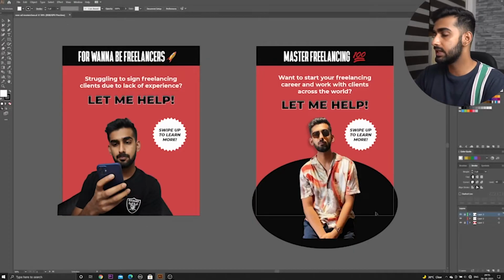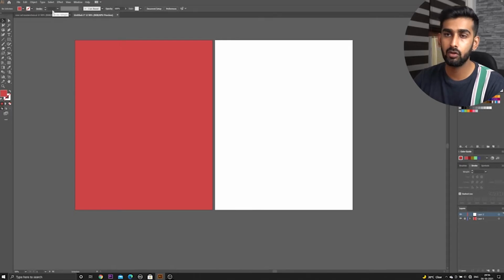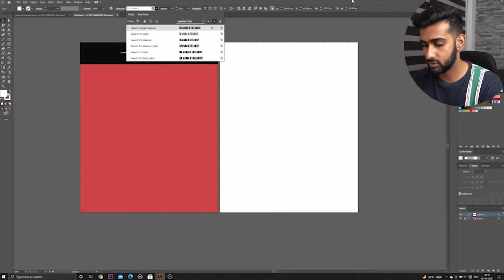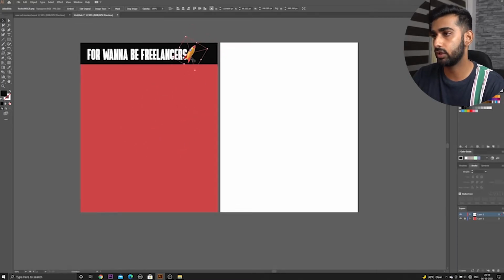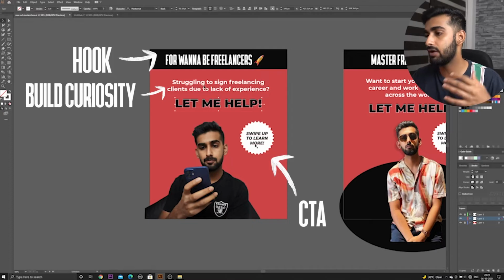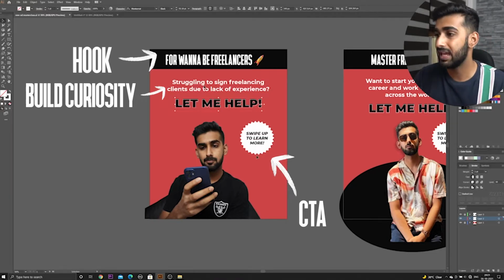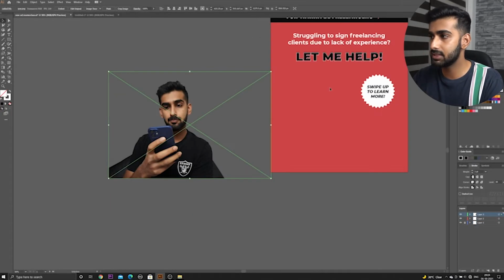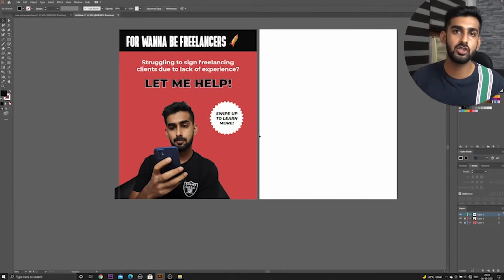Breakdown of a social media ad | Behind the scenes #2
You might be wondering how does someone think about creating a social media ad? How to create a social media ad? what should be the right approach of creating any social media ad?

⚙️Equipment I use for creating my videos⚙️

1. Laptop(Dell XPS 15 9500)
2. Moana condenser microphone
3. Amazon basic Tripod
4. Camera (Sony alpha a6400) - Currently unavailable on Amazon
5. Umbrella light
6. Logitech keyboard

I am a 23-Year-old computer science engineer, graduated In March 2020. My love for marketing and psychology made me reject the offer letter for a 9-5 job. I love traveling and freedom of time. Follow me on this beautiful journey as I share all my ups and downs with you.